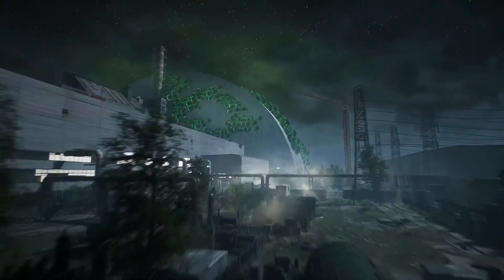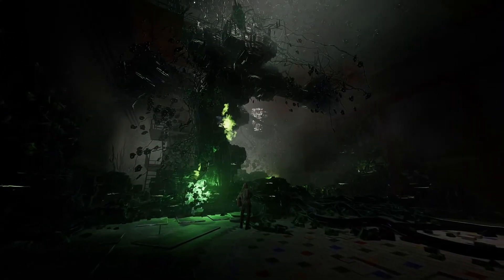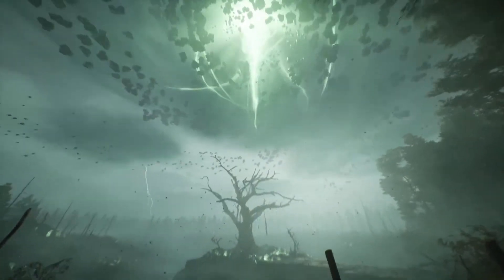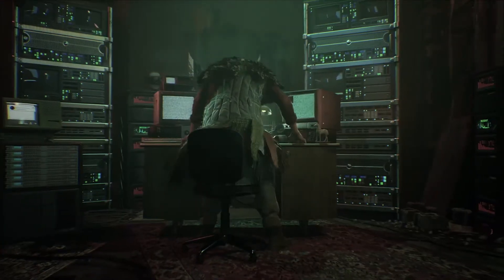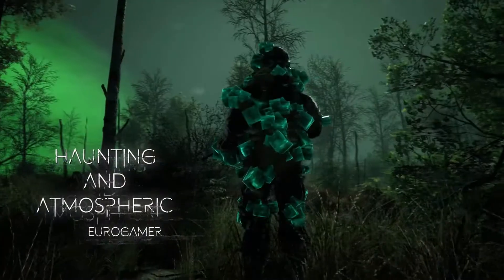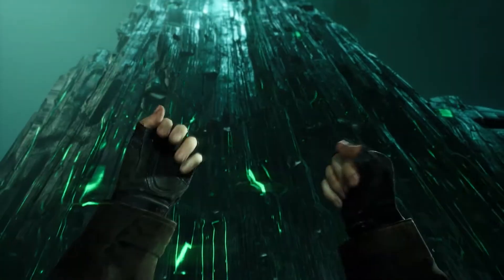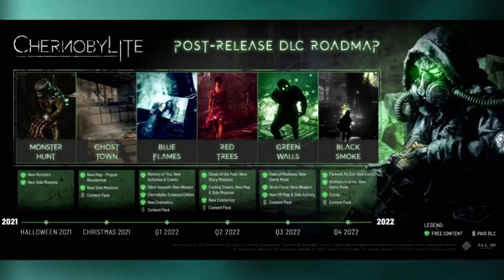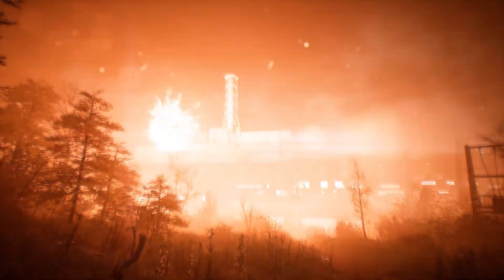Chernobylite Blue Flames DLC | Next Gen Update Details!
Chernobylite Blue Flames DLC Update Details! Chernobylite Next Gen Update Details!
In this Video, I look at the Horror RPG game Chernobylite and its new Blue Flames DLC and the differences we can expect to see in the Next Gen Update.

Now is a good time to dive into this game with an DLC roadmap for 2022 also recently revealed!

Chernobylte is is a first-person shooter with RPG, survival, and horror elements that has players exploring the zone surrounding the doomed Chernobyl nuclear plant. The good mix of survival, horrror and RPG elements mean there should be something to pull you in, just be aware you might in for a jumpscare or 7.

The style of this video is similar to Arekkz Gaming and Fextralife in parts. A large influence on this series has come from content creators like Gameranx and Fextralife